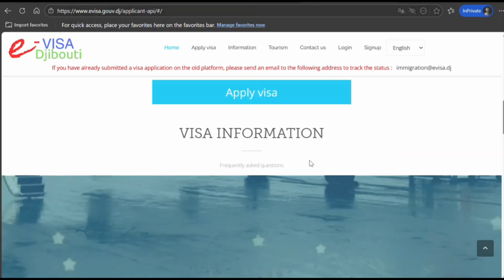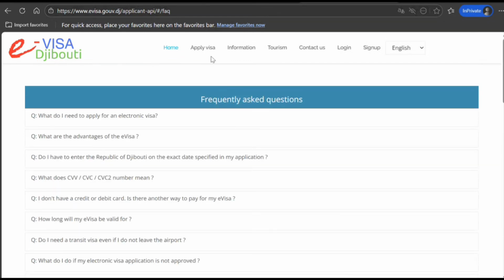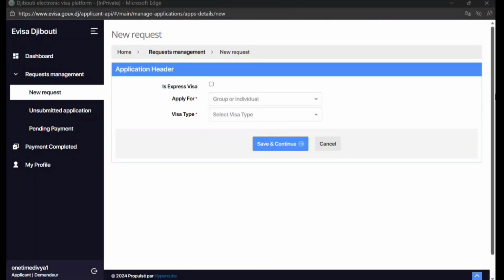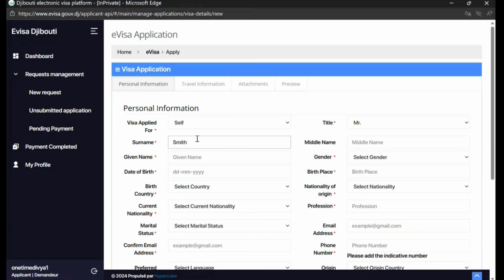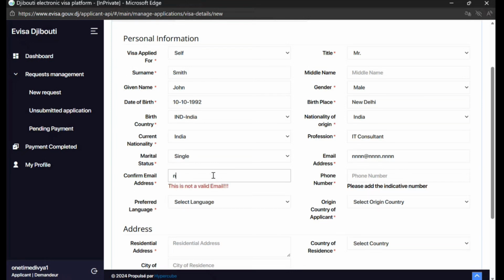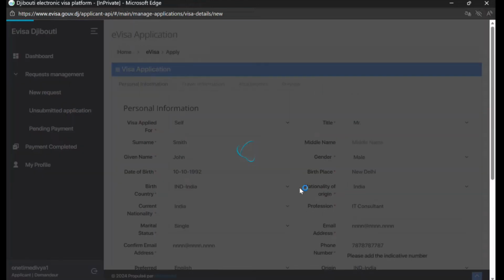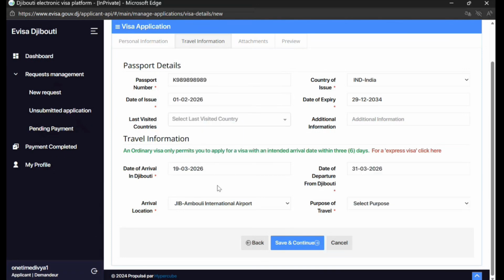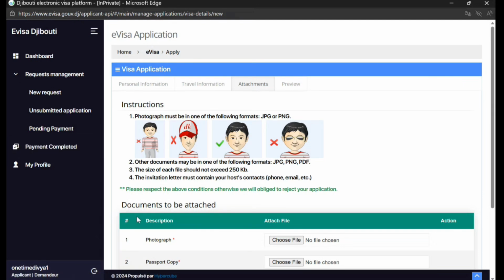How to Apply for Djibouti eVisa Online | Complete Application Tutorial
Planning to travel to Djibouti? In this video, I’ll show you how to apply for the Djibouti eVisa step by step. Learn the complete online application process, required documents, visa fees, processing time, and important tips to avoid rejection.
Whether you're applying from India, Canada, or any other country, this guide will help you submit your Djibouti tourist eVisa application smoothly.
Watch till the end to avoid common mistakes and get your visa approved faster!